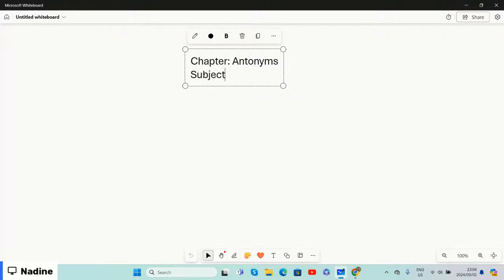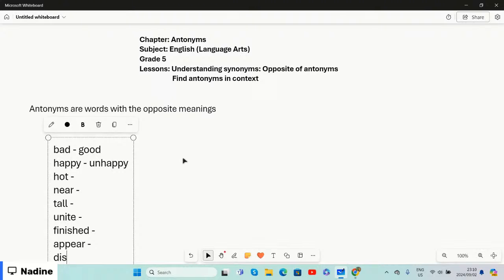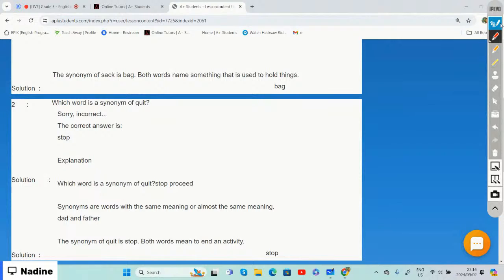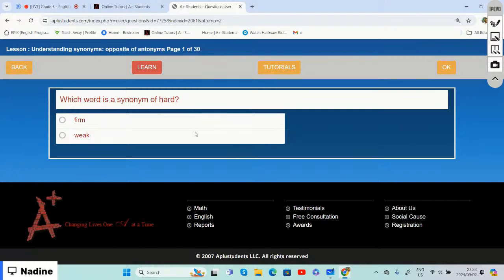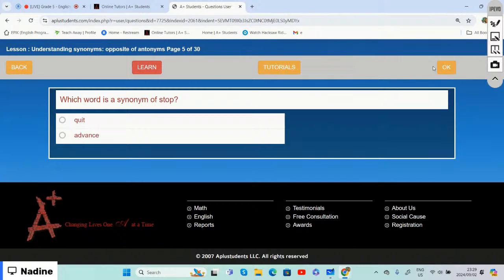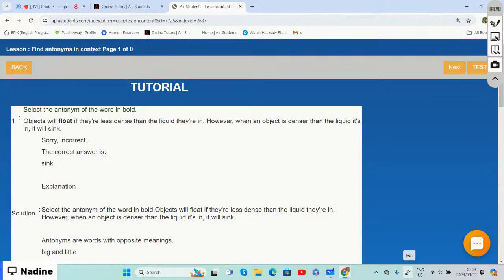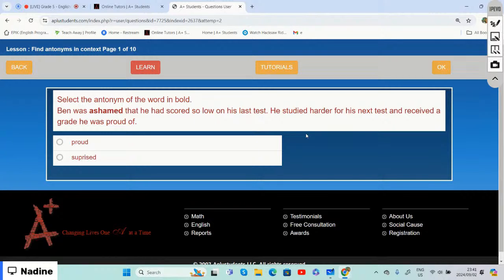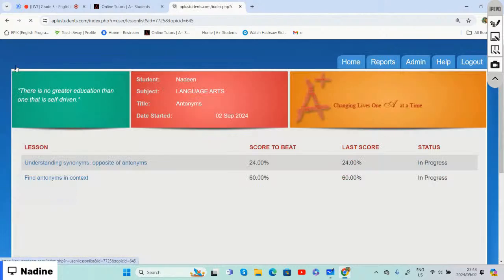Grade 5 - English: Antonyms